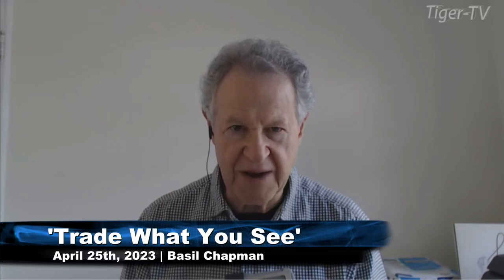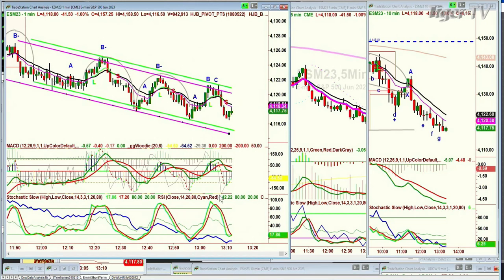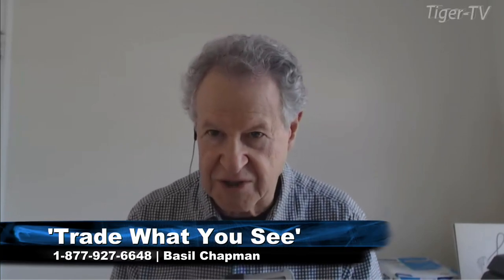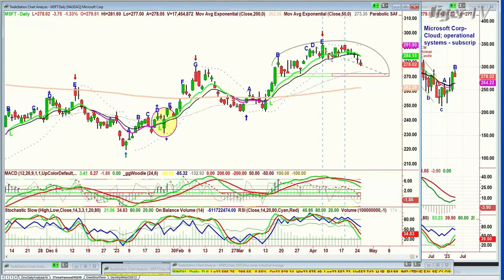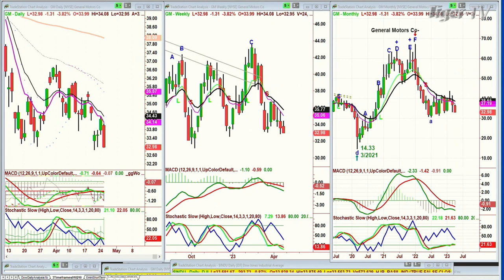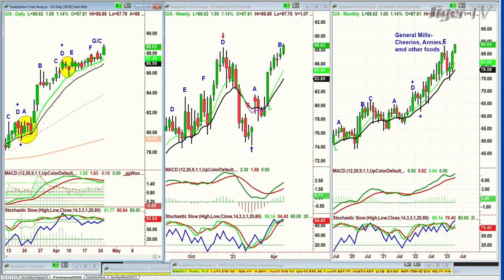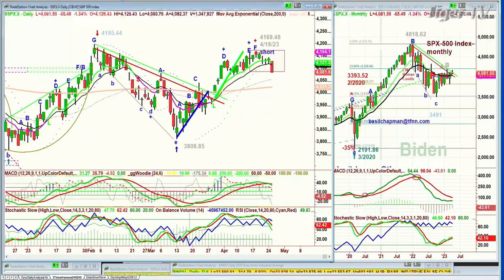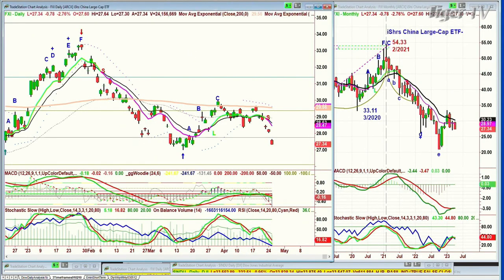April 25th, Trade What You See, Hour 1 with Basil Chapman on TFNN - 2023